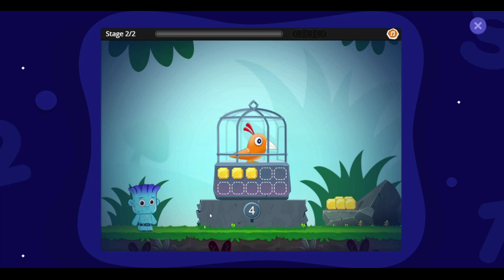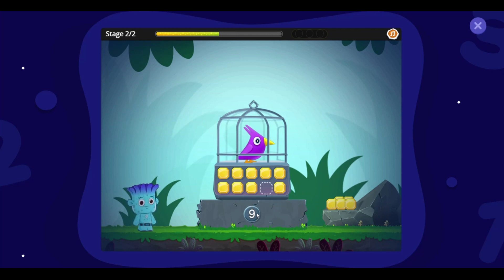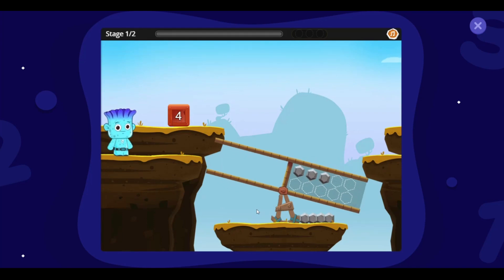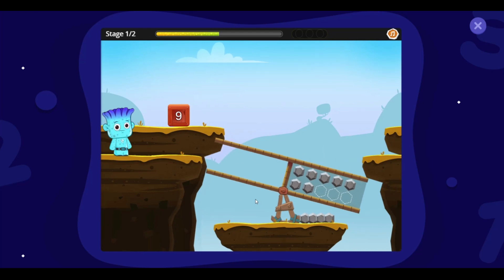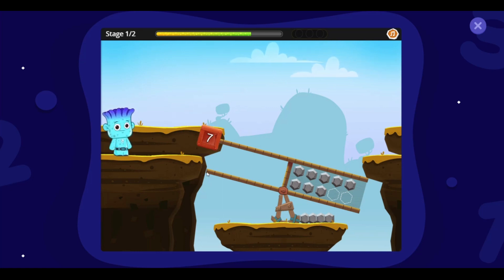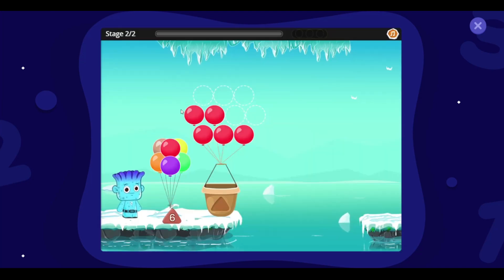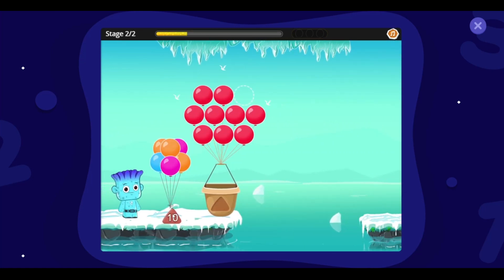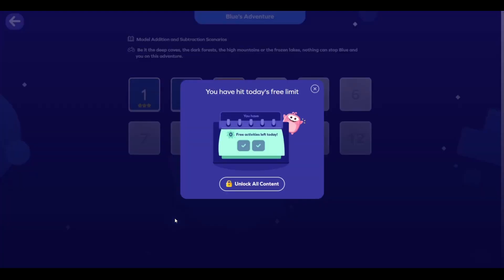SPLASH LEARN 023 - Make Learning Fun -Math Fluency - Blue's Adventure - Addition and Subtraction